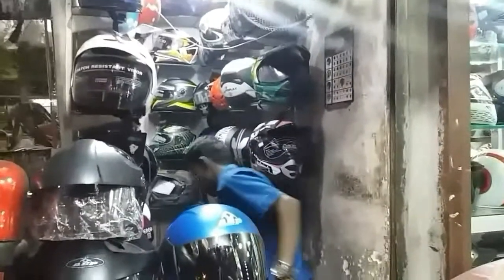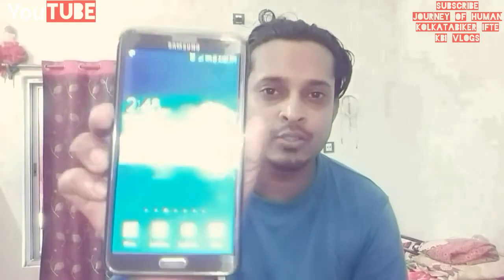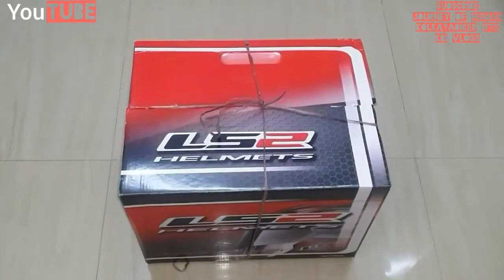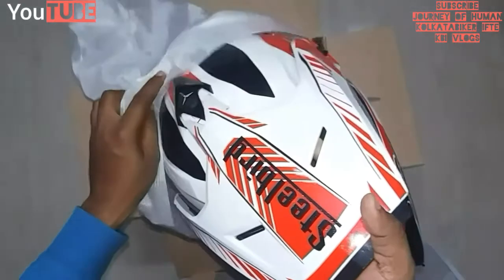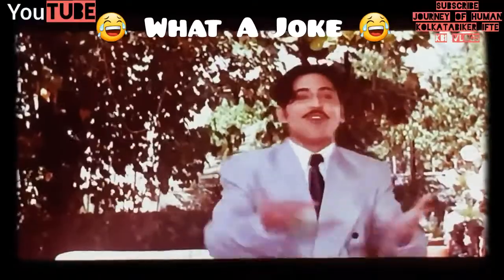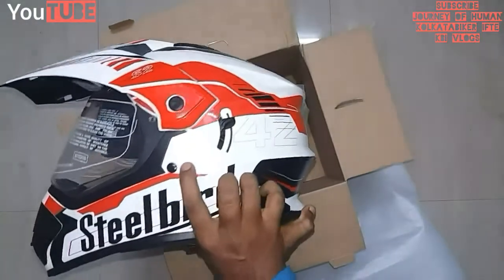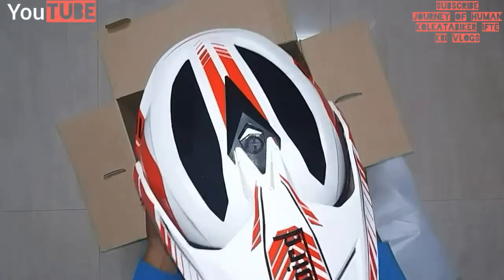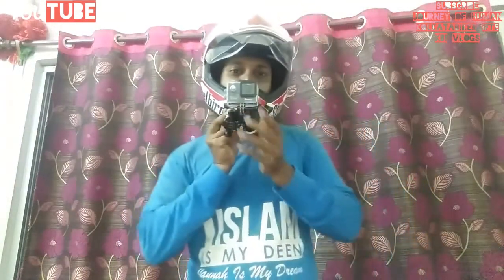Steelbird SB 42 || Steelbird In Ls2 Box || KBI Vlogs || Little Joke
Hello Viewers !
This Video Is About Motorbike Off road Helmet Steelbird SB 42 Bang Model And Little Joke There So Enjoy the Video Do Support And Motivate Me Thank You So Much.